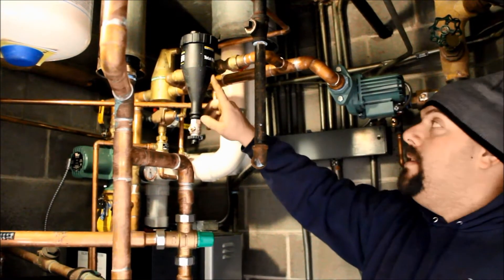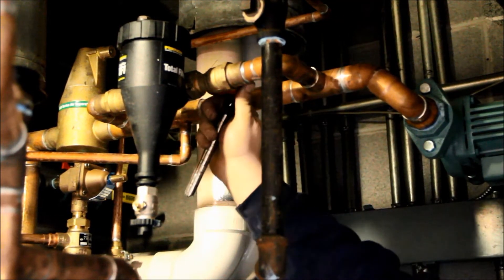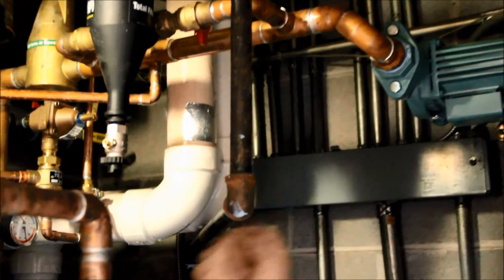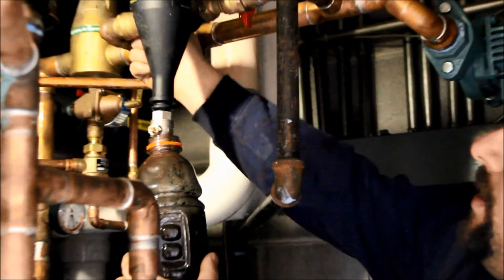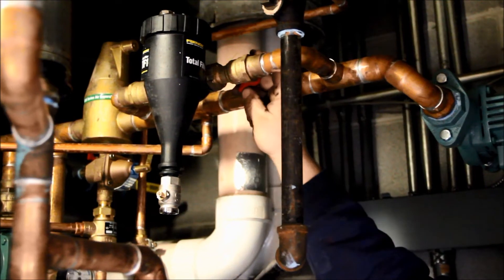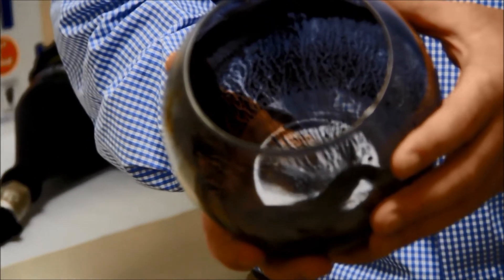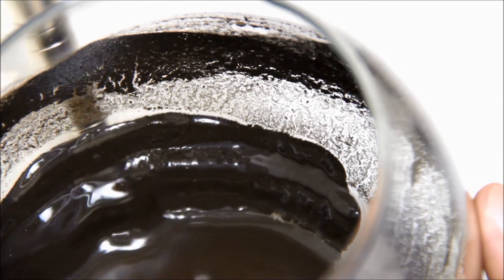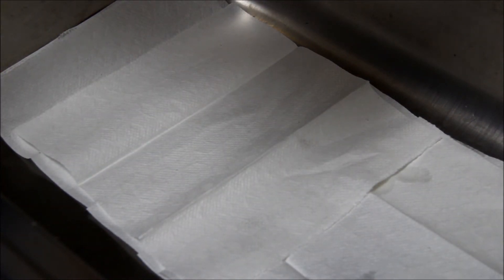Flushing A Fernox TF1 Filter | Emerson Swan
In a prior video Bob Judson of Climate Zone showed us how to treat a system using Fernox F5 Cleaner. In part two, he shows us how to flush the system with a Fernox TF1 filter. You won't believe what comes out of this heating system!